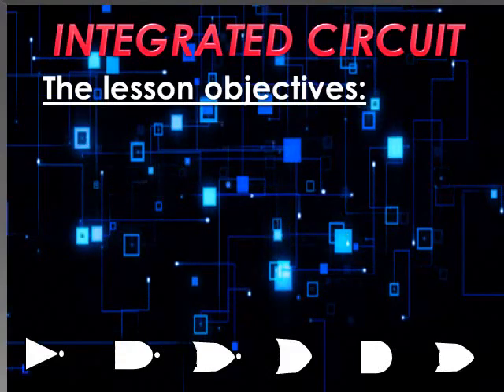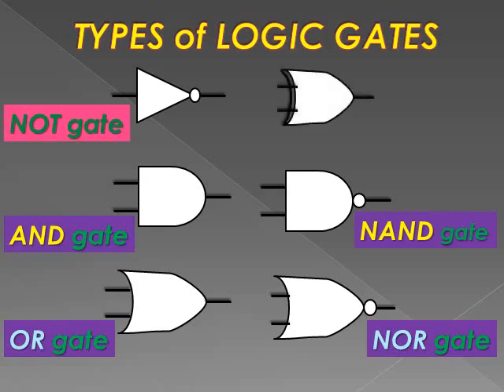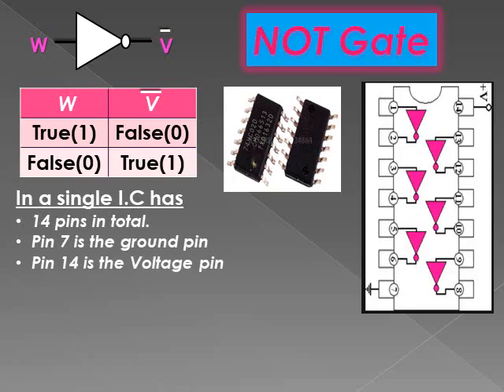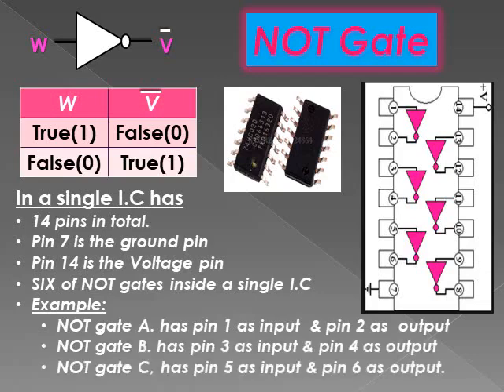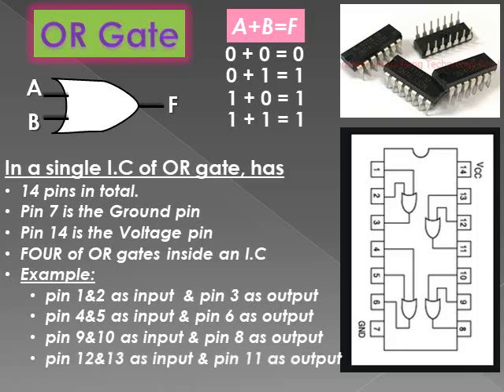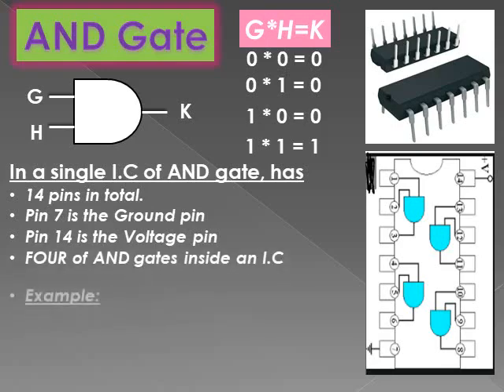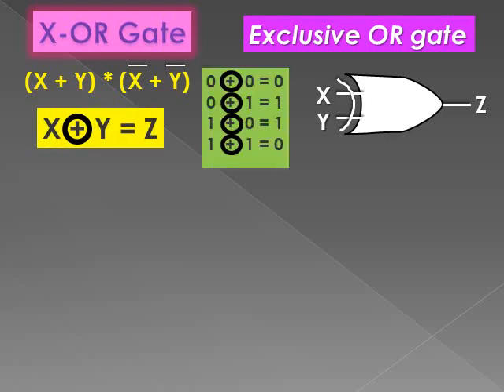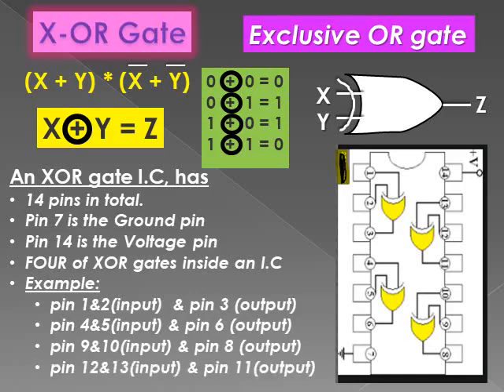Logic Gates Part II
This video is about logic network, for students who are taking computer science in their year 9 of upper secondary school level.